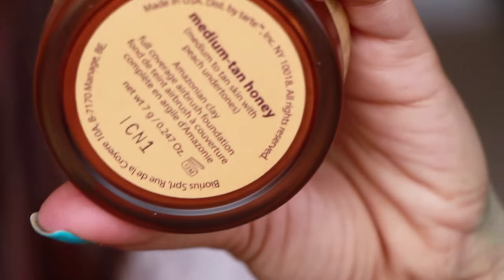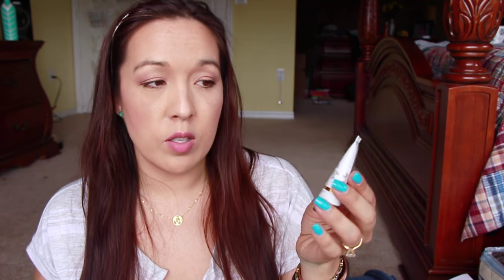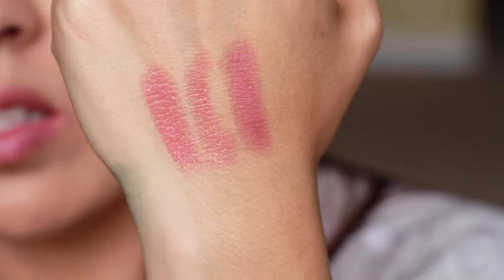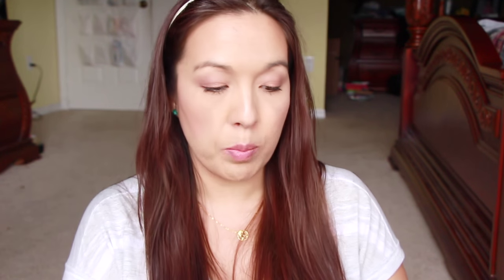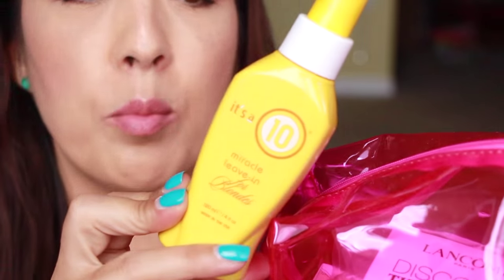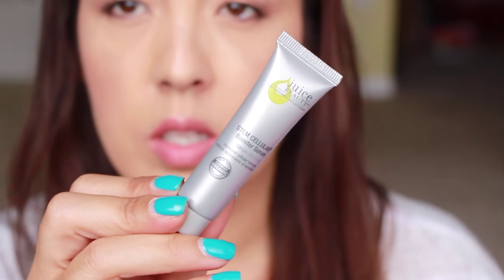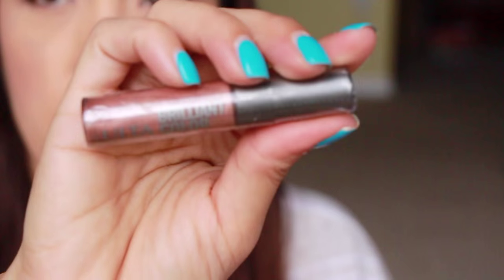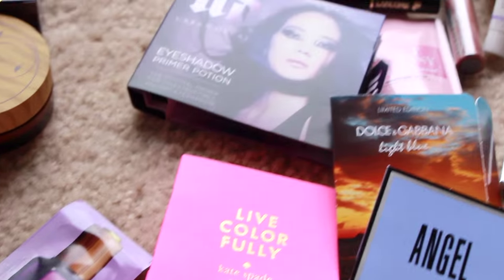Ulta Tarte Haul and FREE bonus bag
I purchase everything on Ulta.com with my own money.